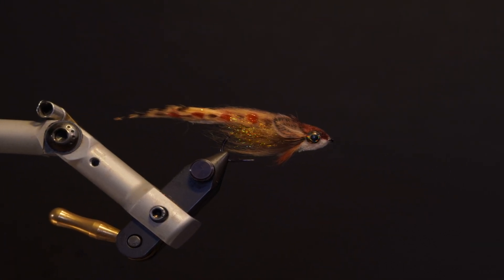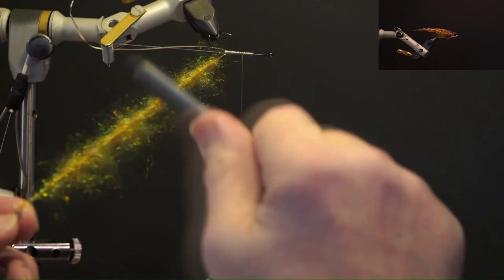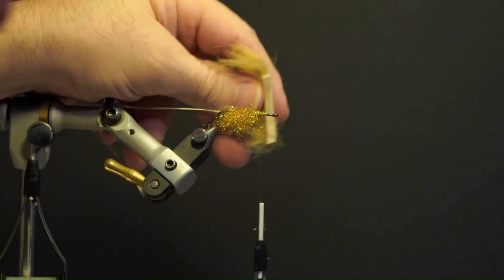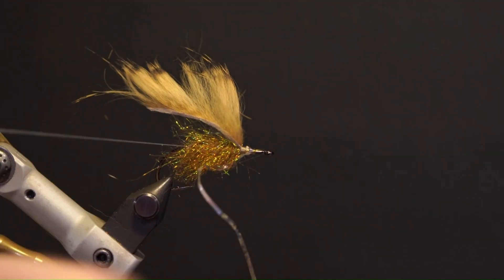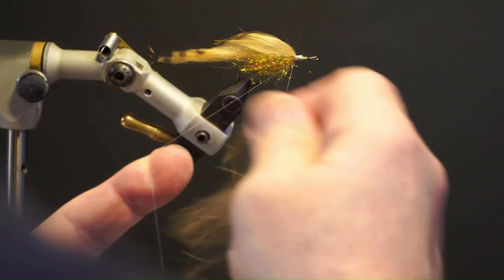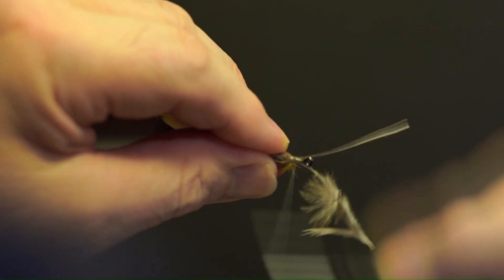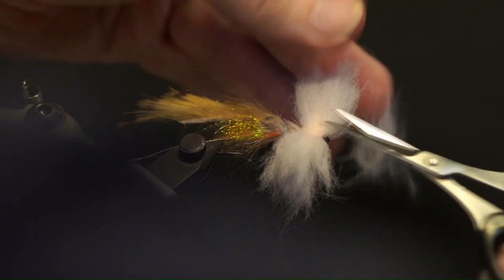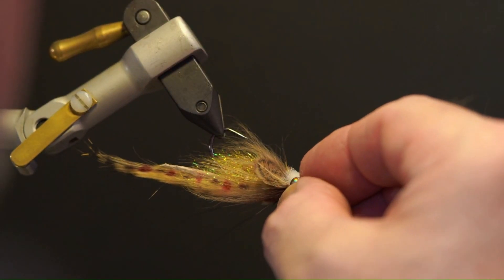Baby Brown Fly Tying Tutorial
The Baby Brown is a bait fish pattern that mimics a brown trout parr, a highly effective fly that I developed years ago.

This fly is part of the "Baby Series" of flies that consists of the Baby Speck (brooktrout parr), Baby Bow ( rainbow trout parr), Baby Bass ,Baby Smolt ( salmon smolt) and Baby Chub.

This fly works on all fresh water species that feed on baitfish. The tying pattern is basically the same, just different colors of materials is used to distinguish certain bait fish (ie. Fox Fur, Rabbitt Strip, Gills and dubbing). The realistic look and action makes this fly effective in heavily fished rivers, lakes and clear water conditions.

Hook: Mustad C52S BLN (Stinger) Size 1
Thread: Semperfli Nano Silk 6\0 white and 18\0 white
Body:  Gold  or Orange Ice  Dubbing \
Wing: Brown mottled rabbit strip (trimmed into a taper)
Collar: Light Brown or Tan Fox Fur.
Gills: Hen partridge body feathers.
Throat: Orange and Yellow rabbit fur.
Head: Glo Bug yarn (egg color ) 3 segments
Eyes: 4mm 3D eyes (olive or gold)